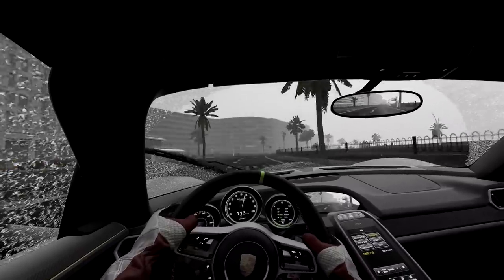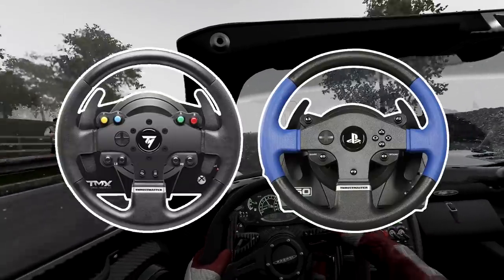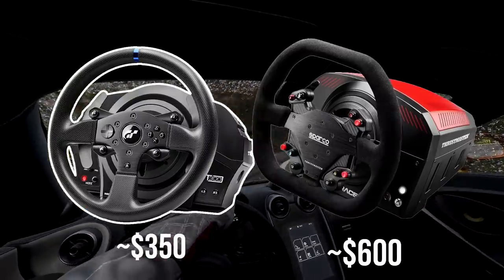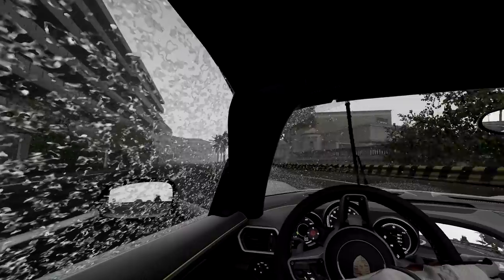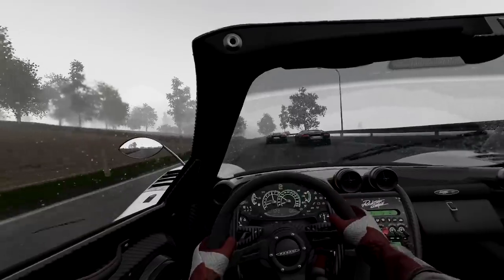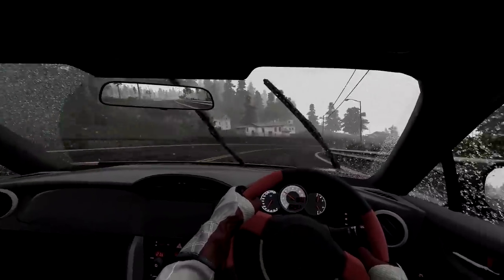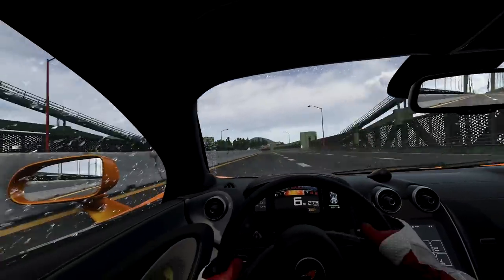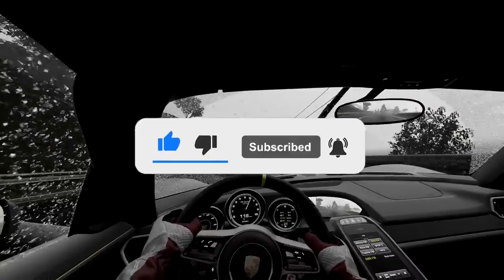A (Budget) Sim Racing Buyers Guide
The holiday shopping season is upon us! Here is a quick guide for those looking to purchase any sim racing gear.

Slightly more expensive wheels:

Fanatec CSL DD: (Not available until June)

Budget Sim Racing Cockpit/Wheelstand:

Main Sim Rig:
🔴 VR Headset
🔴 Thing that makes my seat vibrate
Secondary Sim Rig:
My Gaming PC Specs:
🟢 Graphics Card
🟢 Ram (Memory)
🟢 Samsung SSD
🟢 Hard Drive
🟢 Power Supply